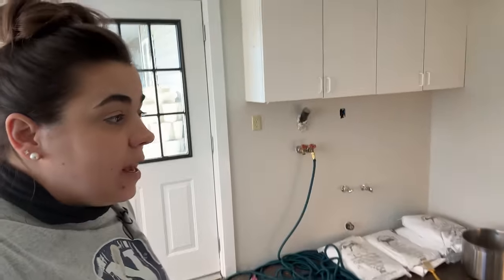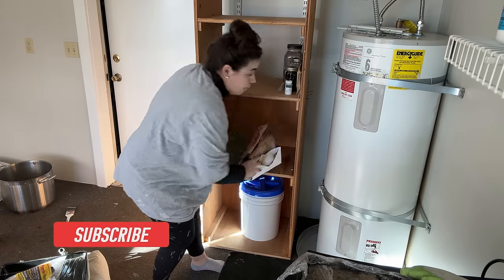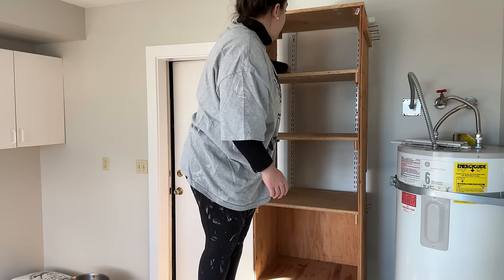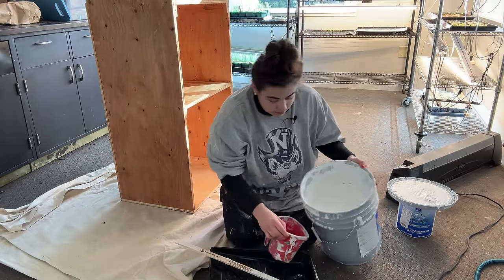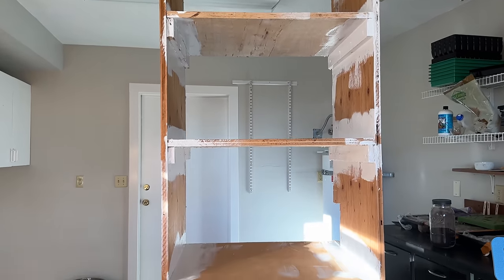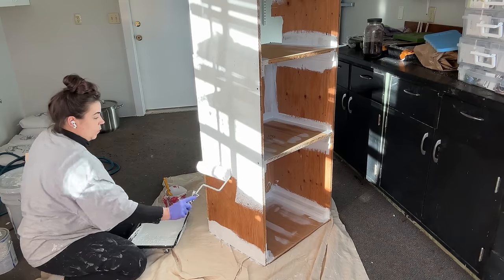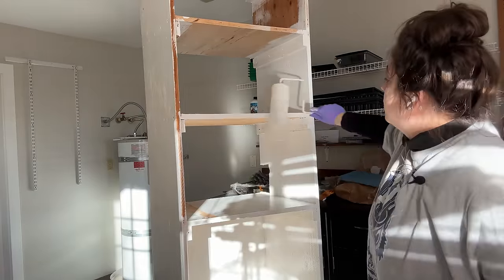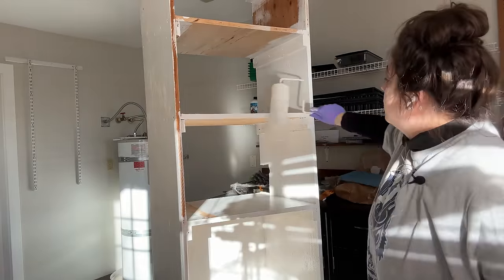Back to the drawing board!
Get Behind the Scenes Updates, Free Recipes, and More by Joining My Newsletter

GreenStalk Code ACRE for $10 OFF any order of $75 or more

Favorite Garden Supplies:
Vermont Compost
Soil blockers
Organic Liquid Fertilizer
Fungus Gnat Traps
Landscape Fabric
Bulk Blood Meal
Weeding Tool
Seedling Trays Extra Strength Boot Strap Farmer

ButcherBox | Sign up through my link to get 2lbs of free 100% grass-fed, grass-finished ground beef in every order for the life of your membership!

Canning Supplies:
30-quart stainless steel stock pot
18-inch wooden spoon

Bulk Food Storage Containers:
1 Gallon Glass Jars
1/2 Gallon Glass Jars

30-Day Free Audible Membership with 2 Free Books